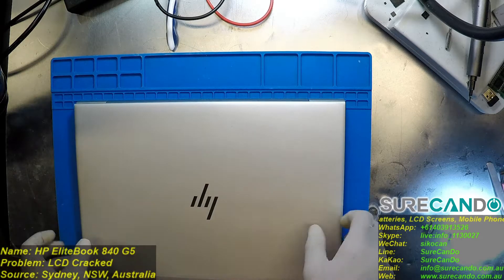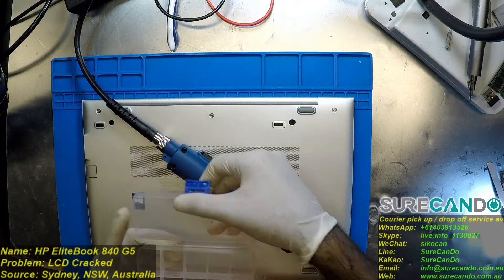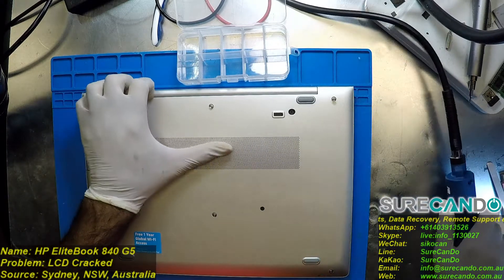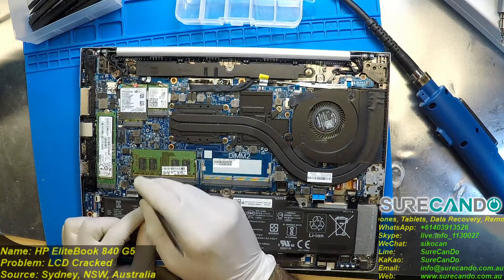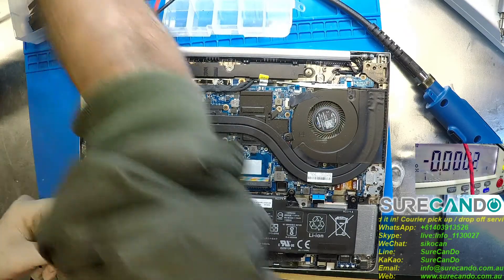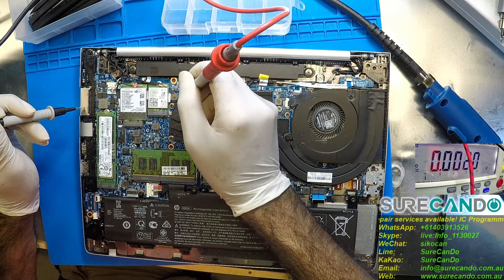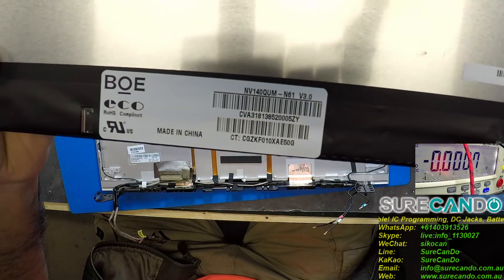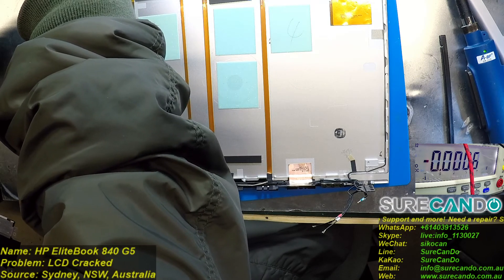HP EliteBook 840 G5 Notebook PC LCD Replacement Guide Part 1